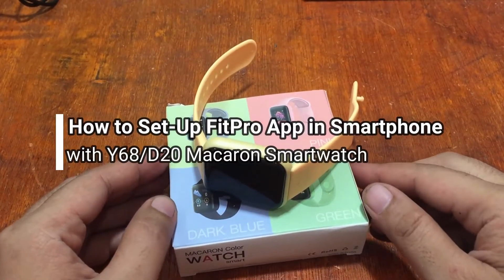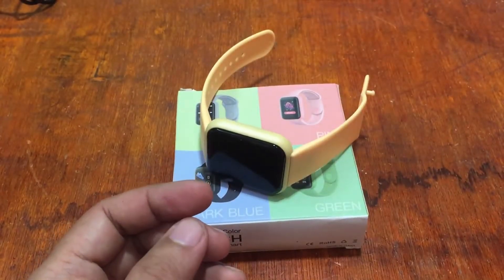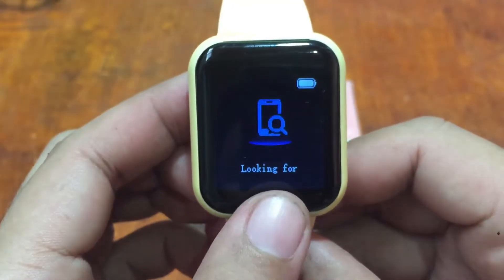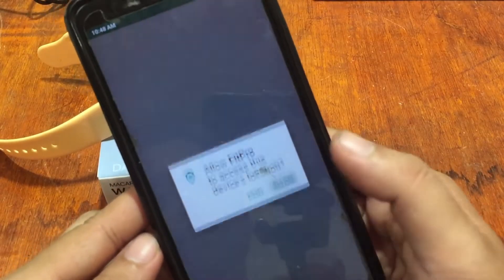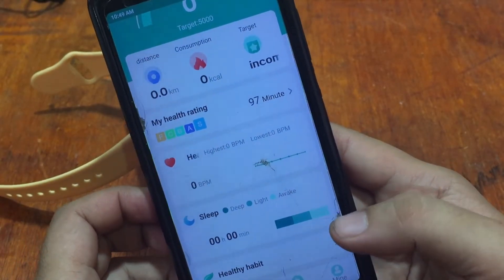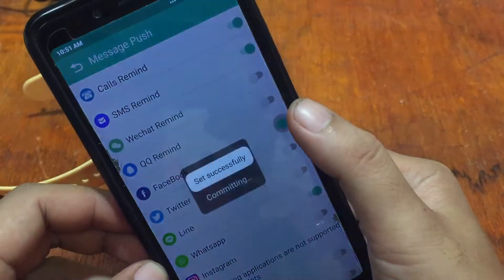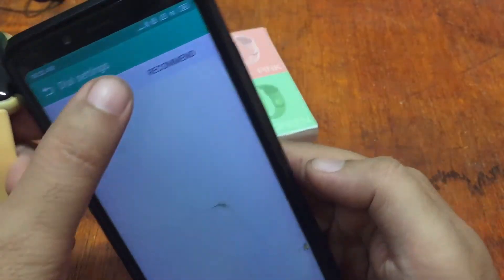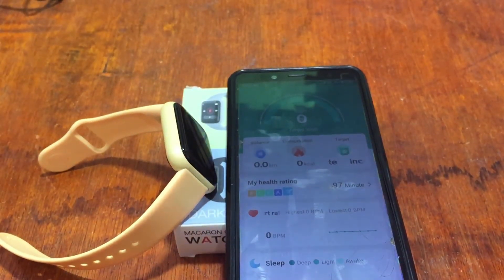How to Setup FitPro app in Smartphone with Y68 Macaron Smartwatch